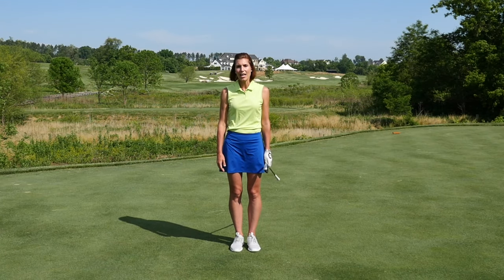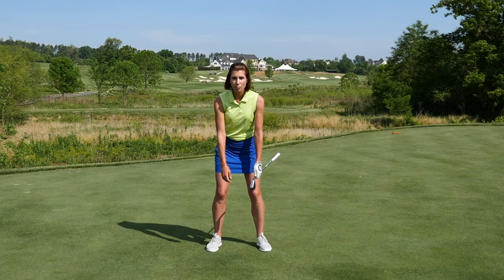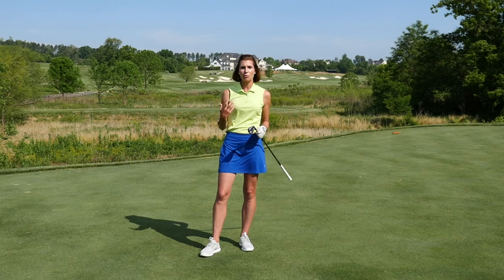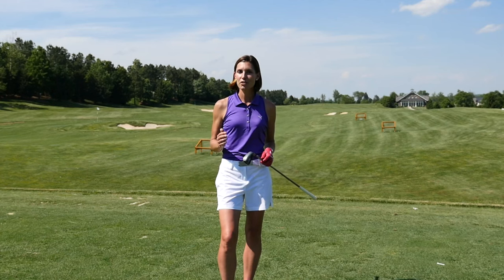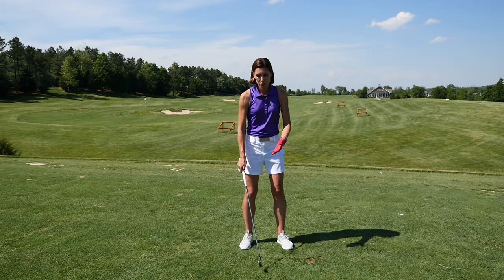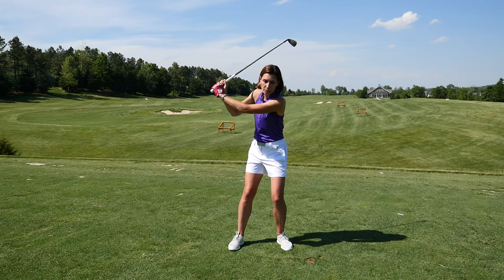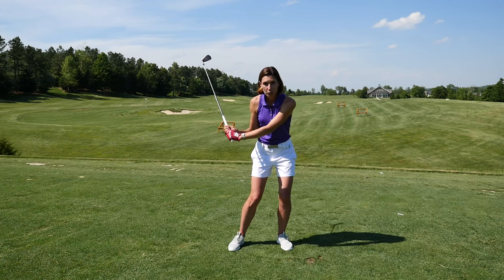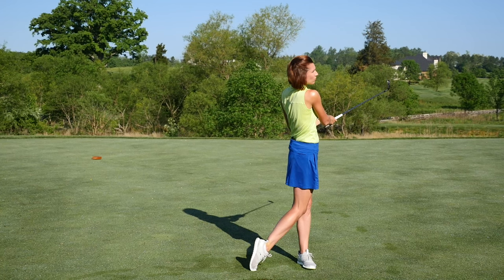"A True Swing", Overview with Erika Larkin PGA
This video provides an overview of Erika Larkin's new book and teaching philosophy "A True Swing." Learn how to trust a swinging motion, use momentum over muscle to stay manipulation-free in your swing. Discover more consistency, confidence and joy in your game! Swing True, Swing You, and Let it go! or visit Amazon to purchase the book!